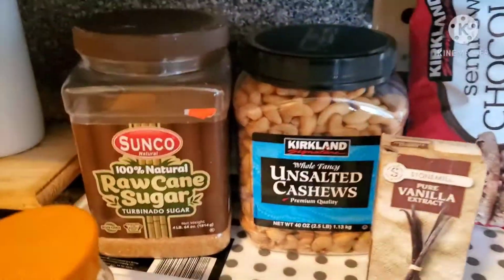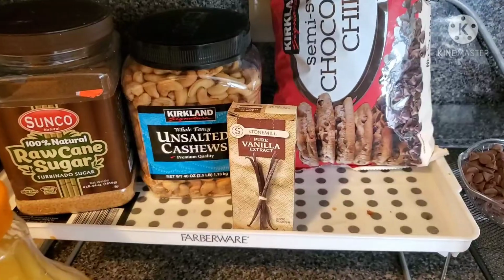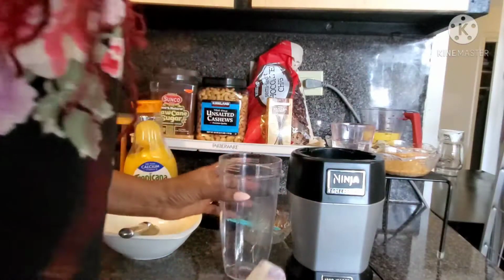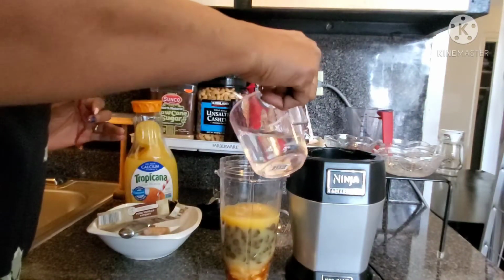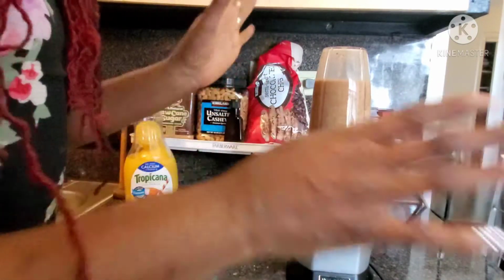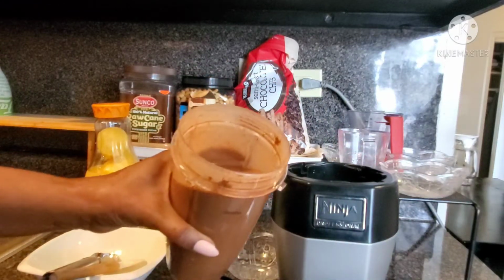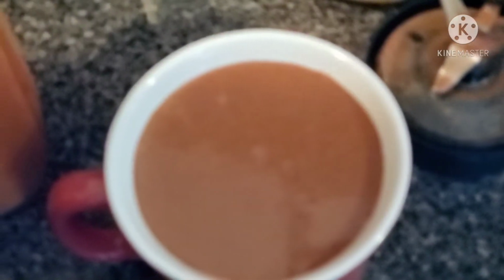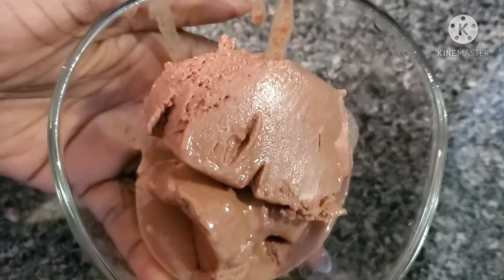HOW TO MAKE ORANGE CHOCOLATE ICE CREAM.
We know that consuming the right foods can boost our intake of minerals, vitamins, and nutrients. But there are a few ingredients in our kitchen  that could also alleviate some of our most pesky daily problems. Though it's important to keep in mind that serious conditions need the attention of a doctor, it might not hurt to reach for one of these items I will be sharing in my videos the next time you have a minor health problem. My video is targeted on making healthy food that aides in weight loss and staying healthy.I  Also will show you how to use the ingredients/products you already have at home to make natural beauty remedies for the skin.These natural simple ingredients can be both good for your internal wellness as well as your skin health.
'DIY 'is the keyword
This is part of staying healthy. avoiding chemicals and radicals that harm our body and skin.
Changing the food system starts with you!